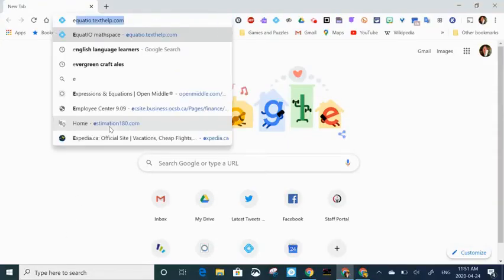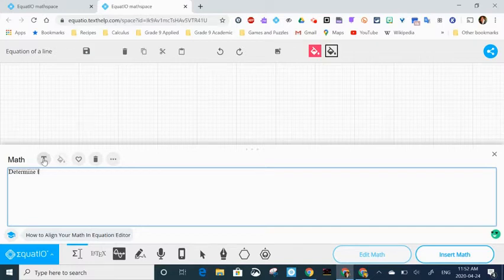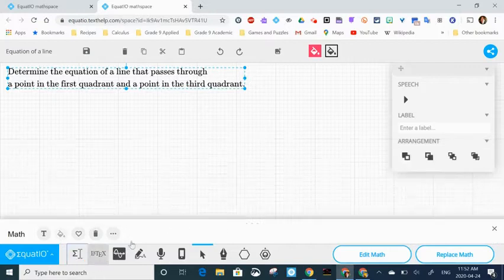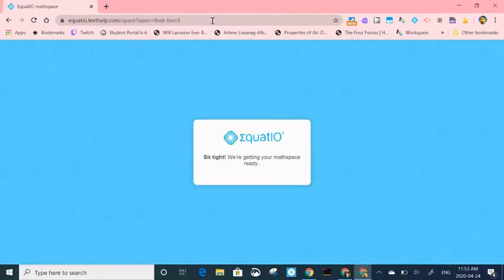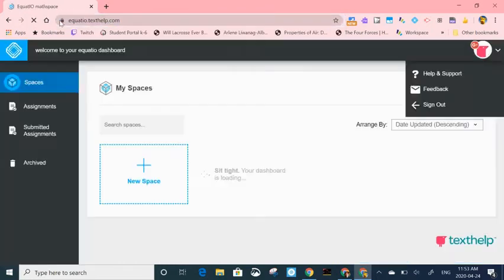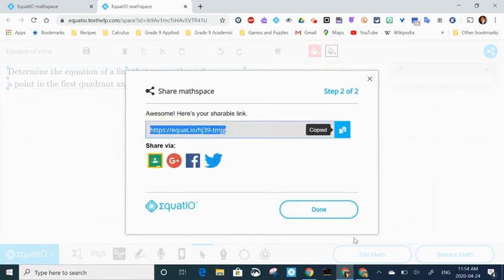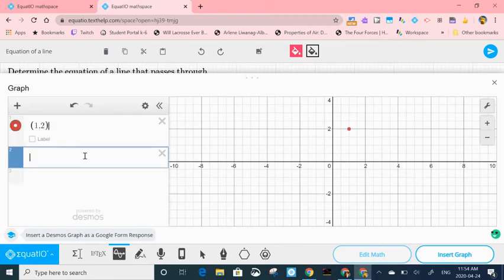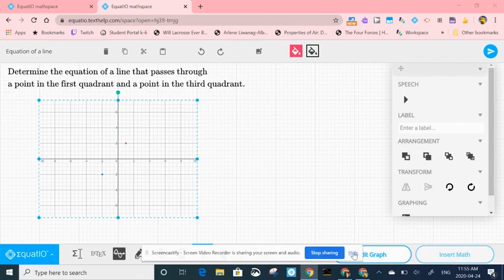ocsbHowTo Share EquatIO Mathspaces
Access EquatIO via the @OCSB staff portal!